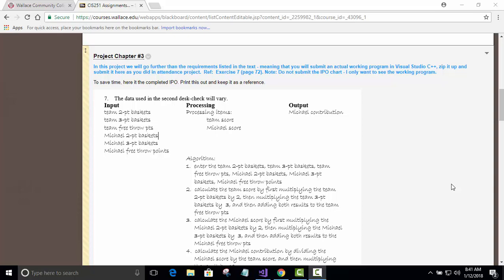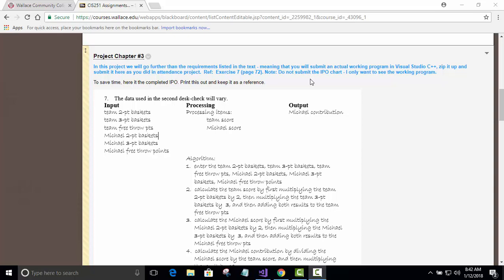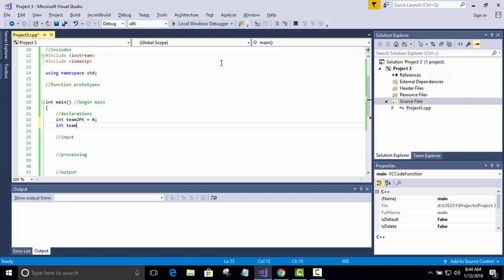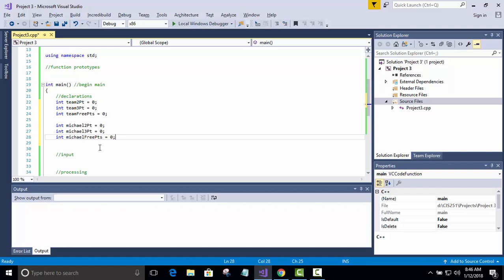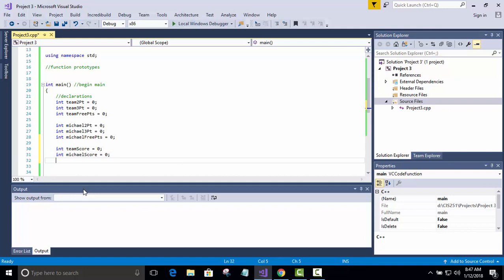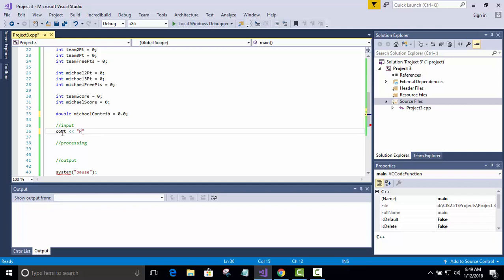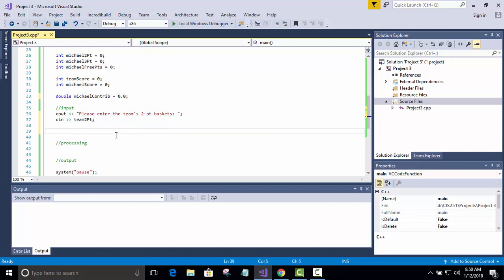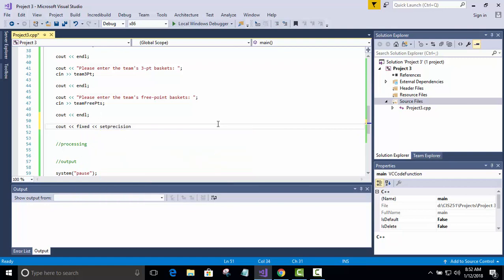CIS251 Project 3 Part 1